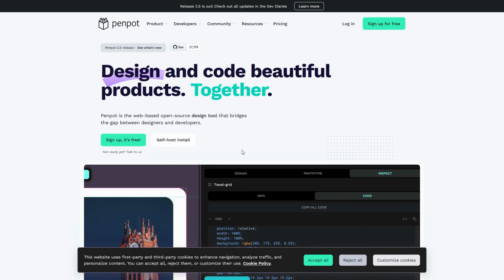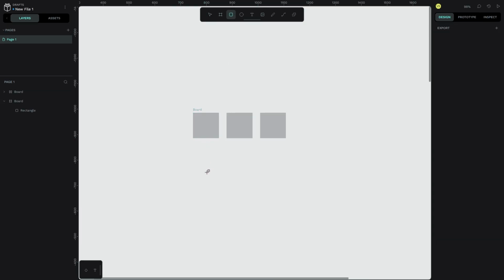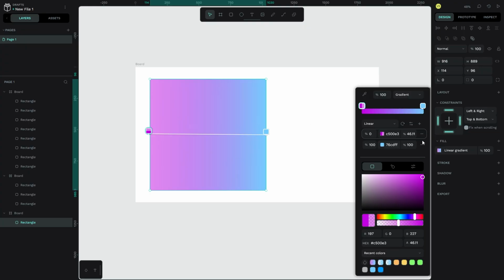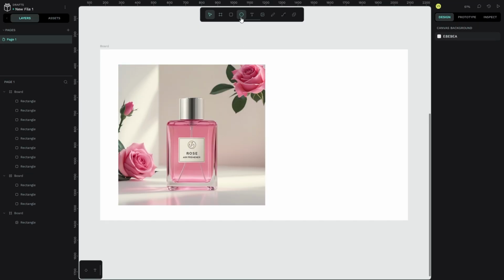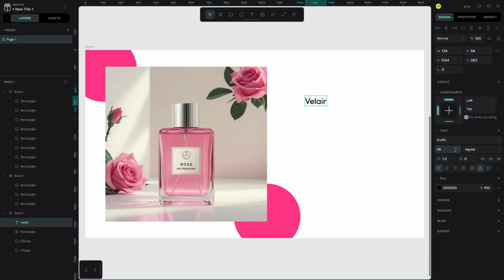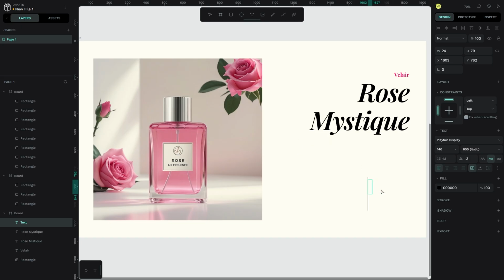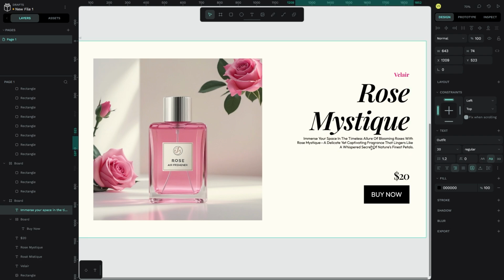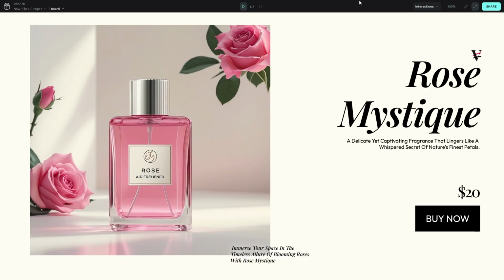World's Simplest Penpot Crash Course - Free Open Source Figma Alternative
In this beginner-friendly tutorial, we walk you through Penpot: the first open-source design and prototyping platform built for cross-functional teams. Whether you're a designer exploring alternatives to Figma or a developer curious about open tools, this crash course covers everything you need to get started - fast ⚡

💡 What You’ll Learn:
Introduction - 00:00-00:15
Getting Started - 00:15-01:17
Creating a new file - 01:17-01:33
Creating your first board - 01:33-01:51
Penpot's Basic Tools - 01:51-02:32
Border Radius - 02:32-02:56
Layouts in Penpot - 02:56-03:17
Flex Layout - 03:17-03:58
Grid Layout - 03:58-05:01
Constraints in Penpot - 05:01-06:12
Color Fills - 06:12-07:03
Gradients - 07:03-07:59
Image Fills - 07:59-08:37
Strokes - 08:37-09:29
Shadows - 09:29-10:33
Exports - 10:33-11:58
Circles and Properties - 11:58-13:30
Eyedropper Tool - 13:30-13:42
Text Tool and Properties - 13:42-16:57
Adding a Title - 16:57-17:35
Building a Real World UI - 17:35-27:32
Advanced Tools - 27:32-28:05
Prototyping in Penpot - 28:05-28:40
Other Useful Resources - 28:40-29:03

🌐 100% browser-based.

🔓 Free forever. Open source. No vendor lock-in.